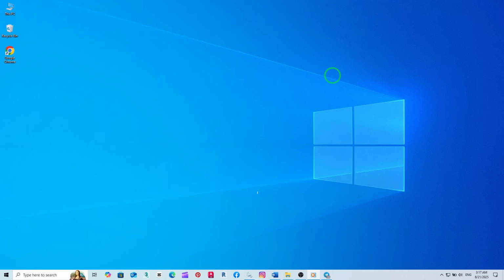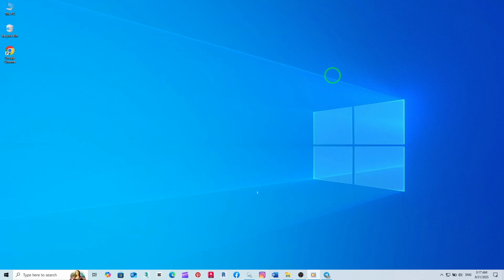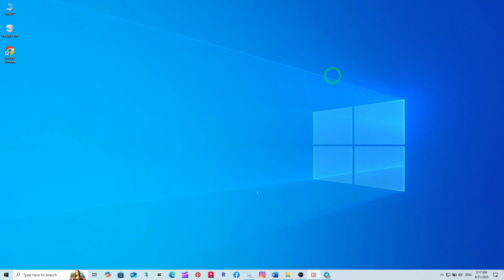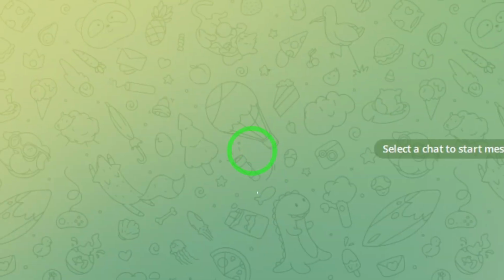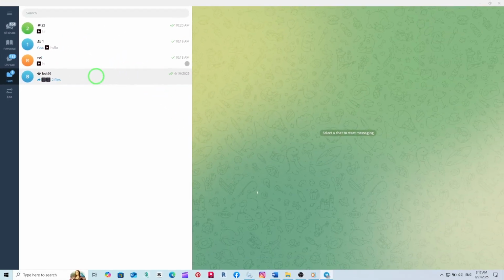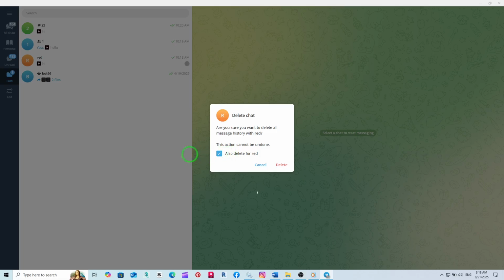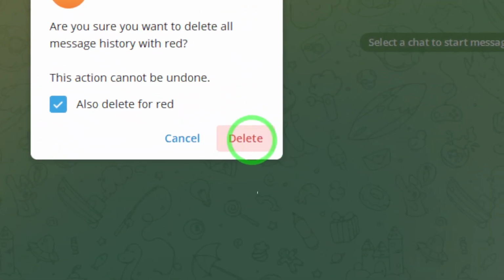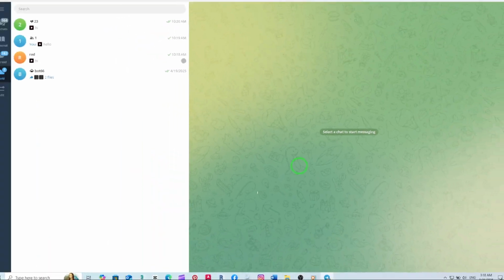How To Delete Unopened Chat For Both Sides On Telegram App On PC (New Update)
Learn how to delete unopened chats for both sides on the Telegram app on your PC with this easy step-by-step guide. This new update allows you to manage your chats efficiently and maintain your privacy by removing unread conversations for everyone involved.

1. Open Telegram app

2. Find the Unread chat you want to delete

3. Right click on the chat

4. Click on Delete and leave, check the option Delete for Everyone

5. Click Delete-

Chapters:
00:00 Intro
00:12 Soultion
01:05 Outro